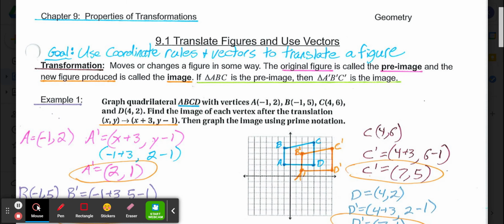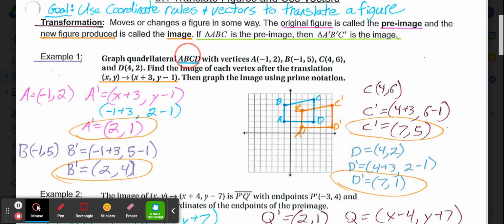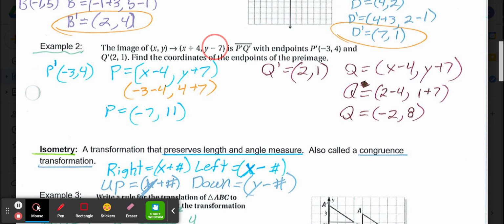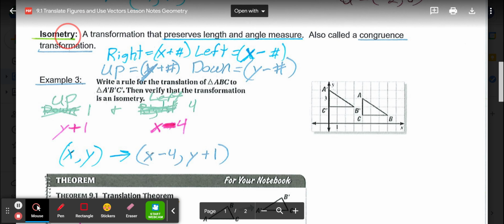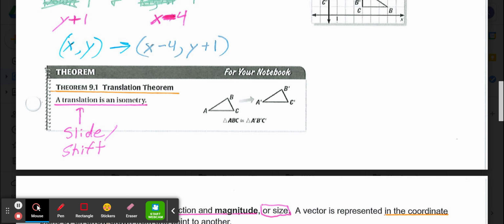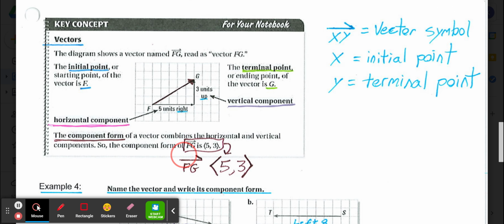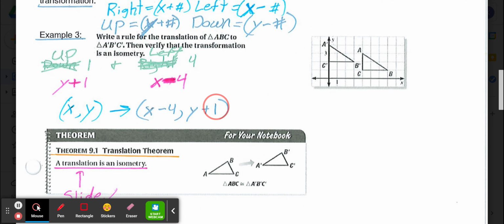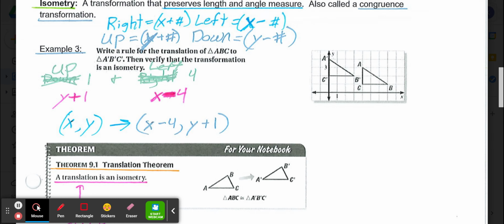9.1 Translate Figures and Use Vectors Video Lesson Geometry